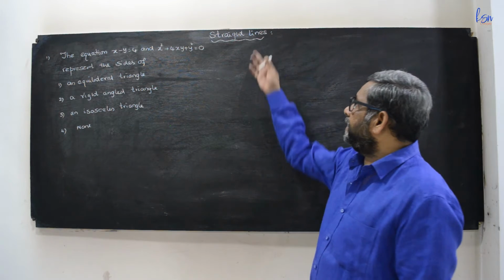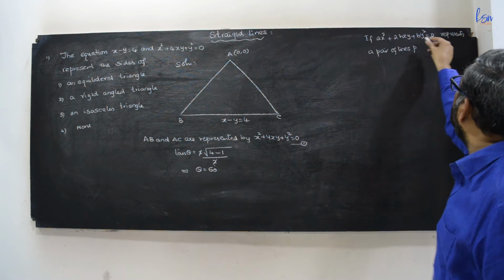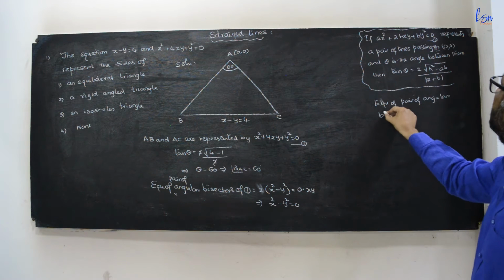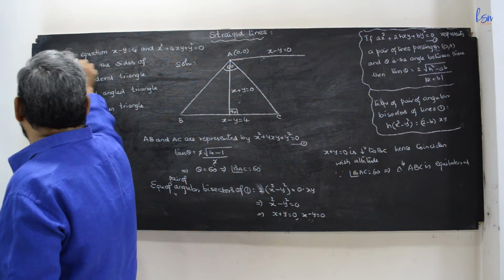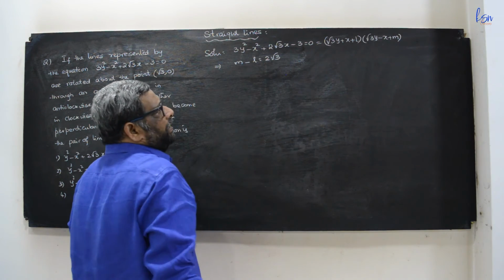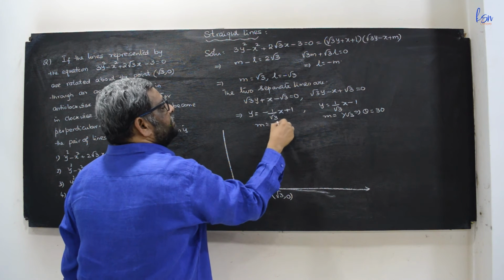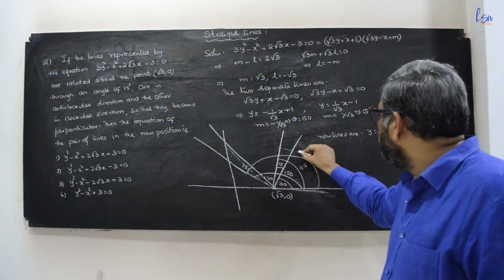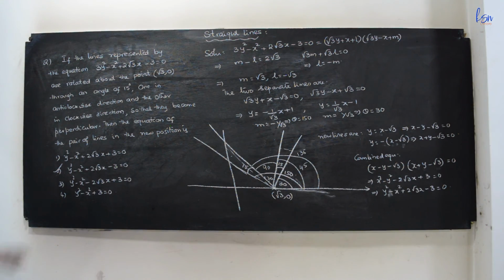Straight Lines Pt2 - How to Solve JEE Advanced Problems - KSN Classes